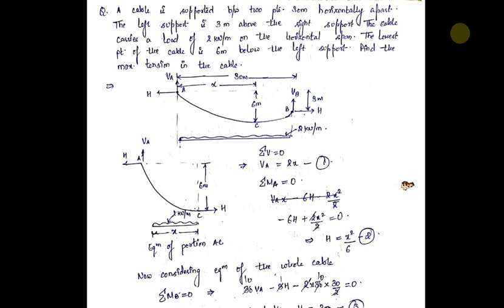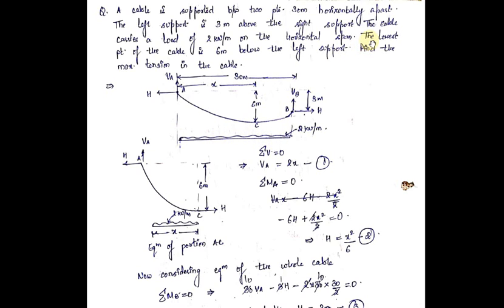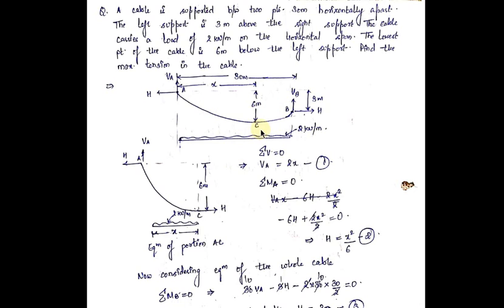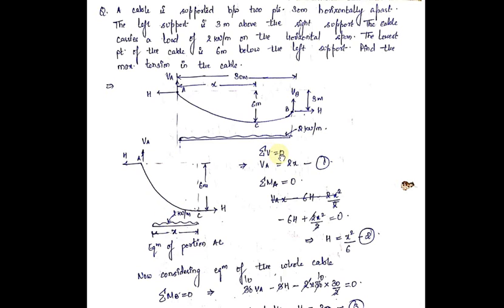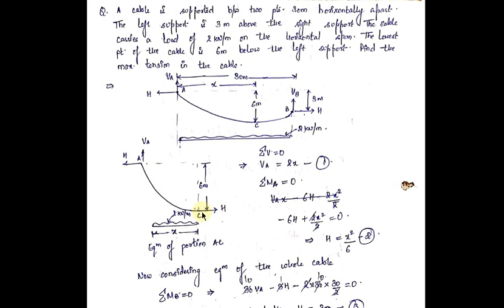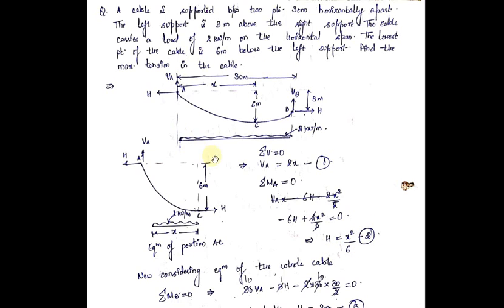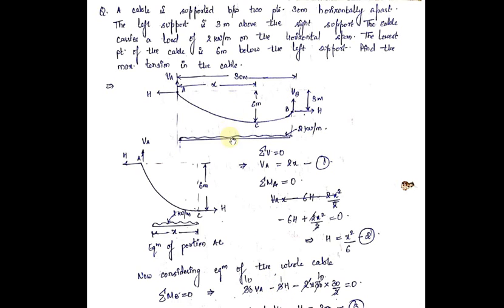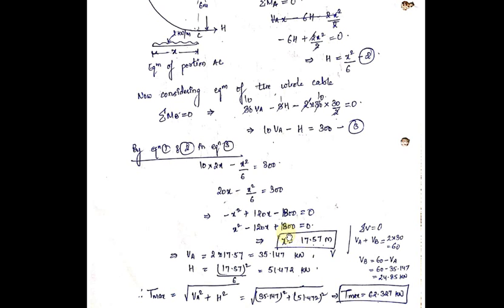Numerical 1 on Cables with ends at different levels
This video gives the explanation of a numerical problem on the topic "Cables with Ends at Different Levels".